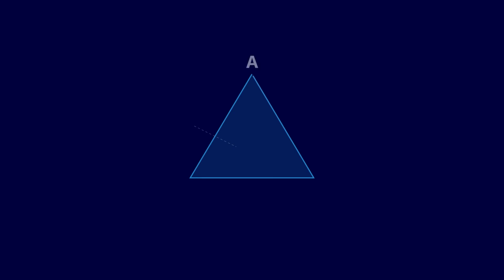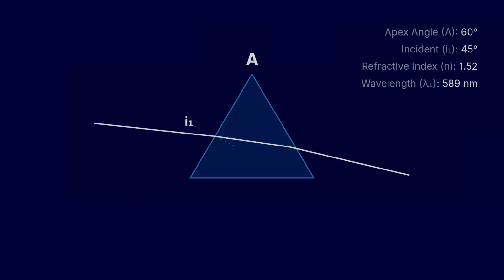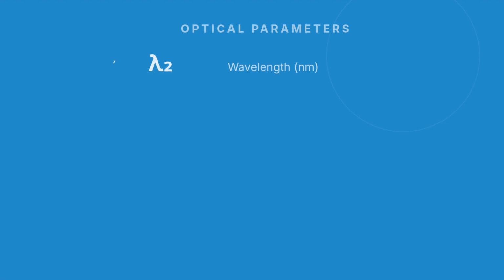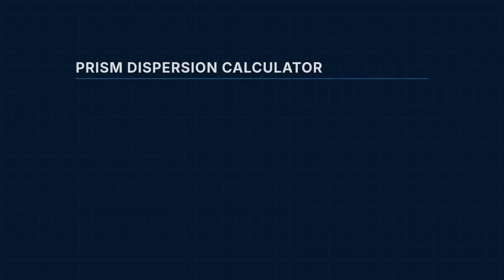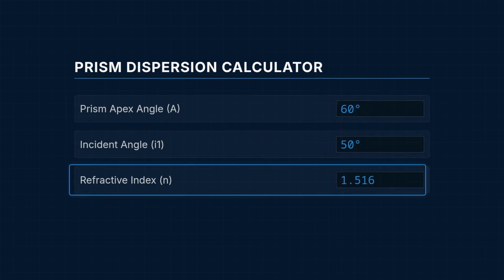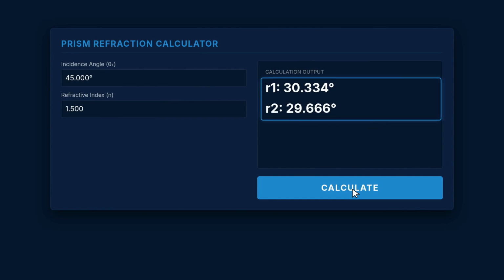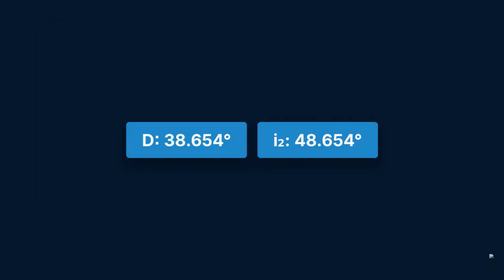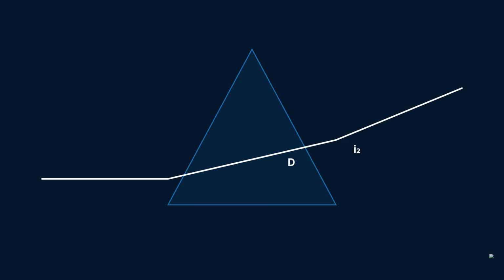Prism Dispersion Calculator — How to Use It | Engineering Tool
How to use the Prism Dispersion Interactive Calculator — an interactive engineering tool for calculators problems.

This is the Prism Dispersion Interactive Calculator, which analyzes how light bends and separates when passing through optical prisms.

Let's explore the inputs. First, select your Calculation Mode from five options: Calculate Deviation Angle for Wavelength, Calculate Angular Dis...